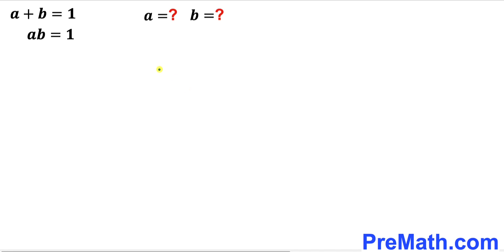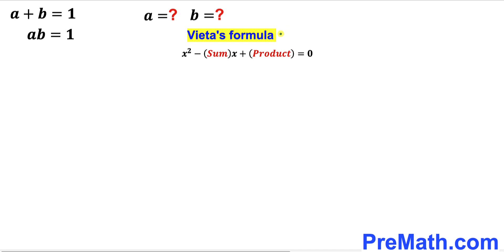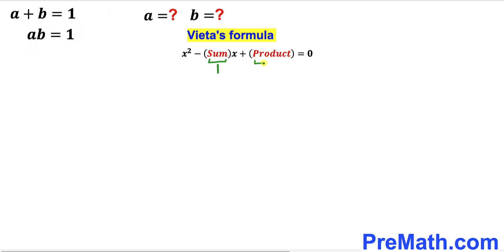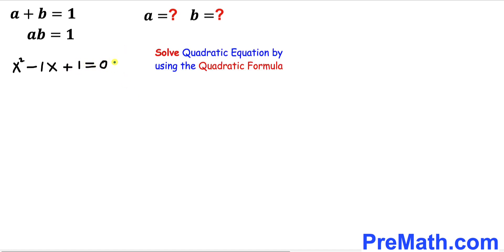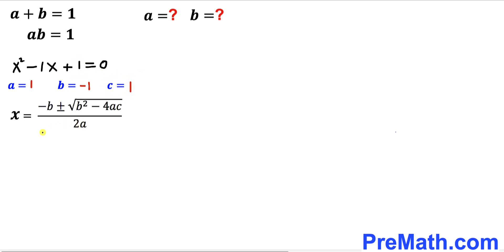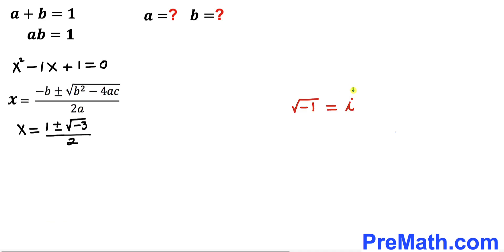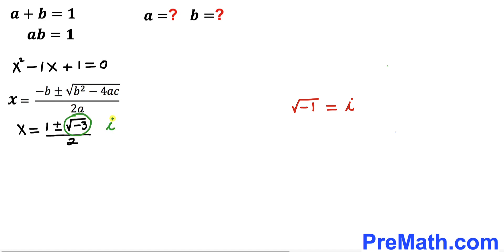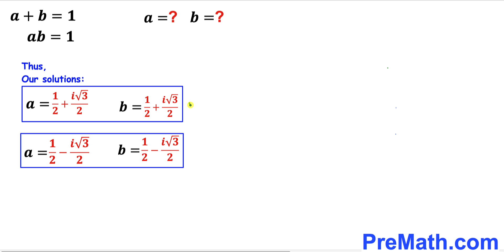Can you solve the system for a and b? | (Justify your answer)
Learn how to solve the system of two equations for a and b. Olympiad Math. Quadratic Formula; Imaginary Solutions. Step-by-step tutorial by PreMath.com

blackpenredpen
math olympics
olympiad exam
math olympiada
British Math Olympiad
olympics math
olympics mathematics
Number Theory
mathcounts
math at work
exponential equation
Math puzzles
Olympiad Mathematics
pre math
Competitive exams
Rational expression
Exponential
Exponents